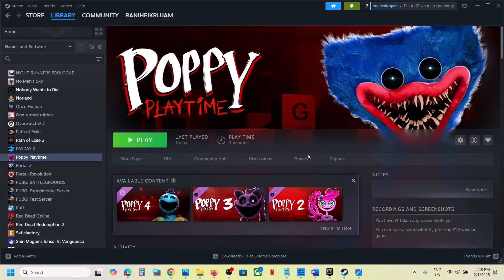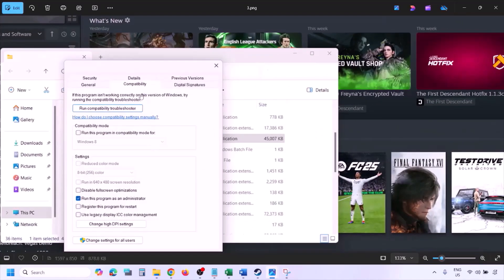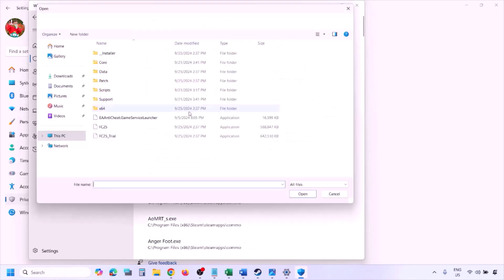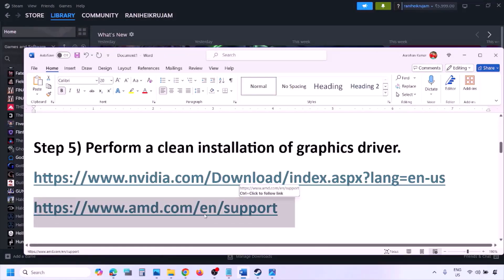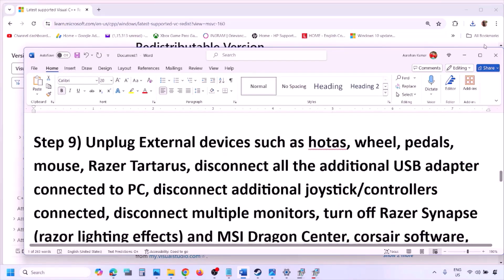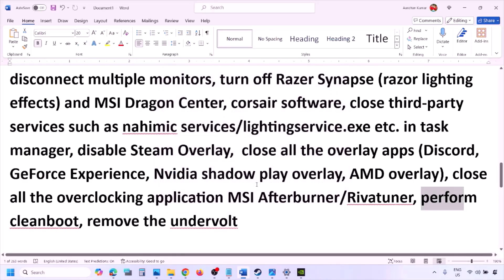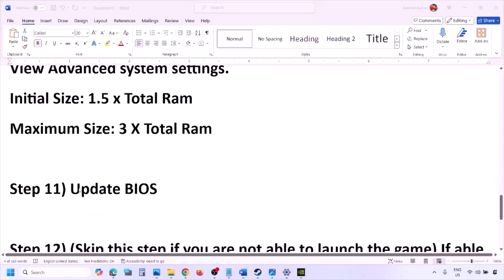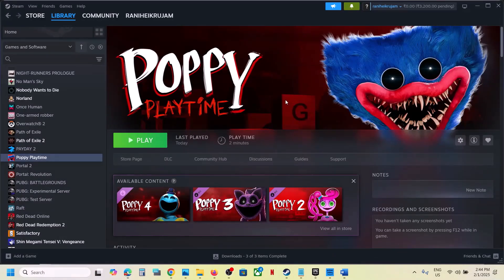Fix Poppy Playtime LowLevelFatalError/Fatal Error On PC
How To Fix Poppy Playtime Fatal Error/LowLevelFatalError On PC